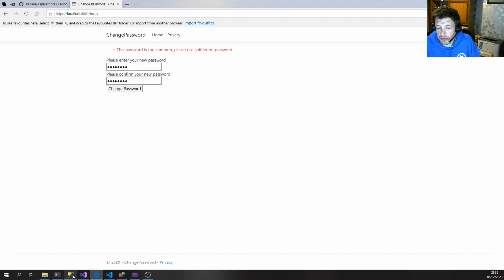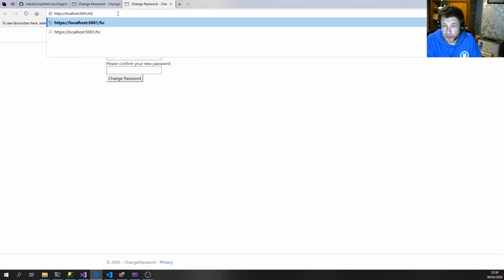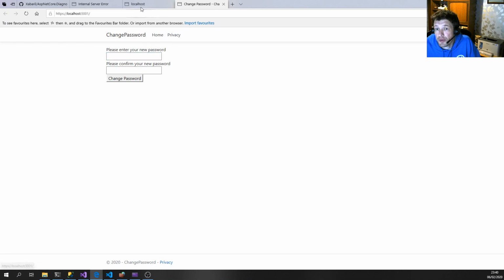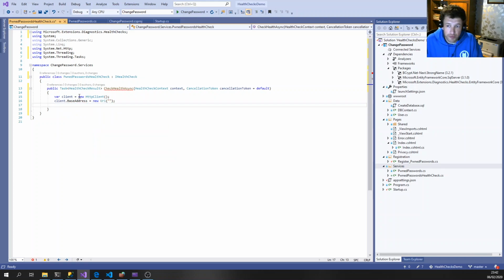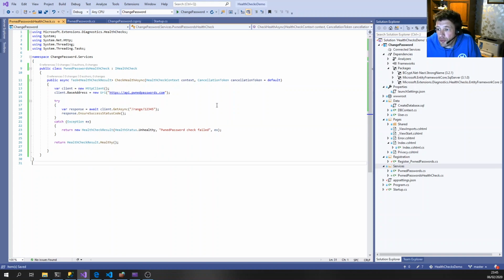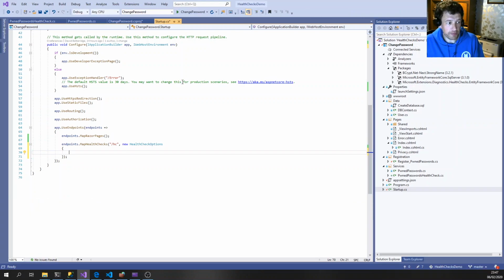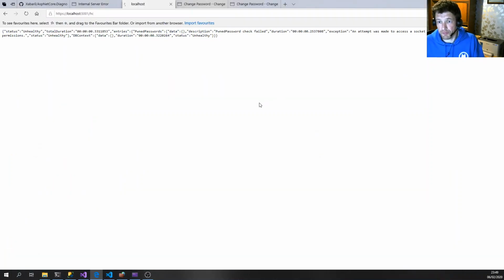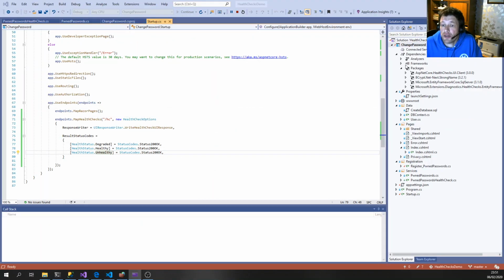.netcore Health Checks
Using the HealthCheck library in .net core